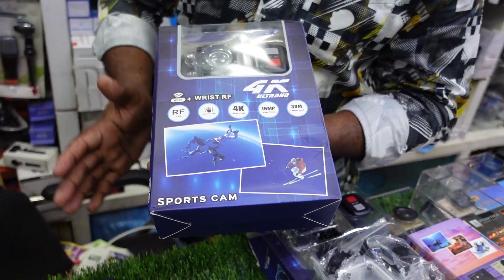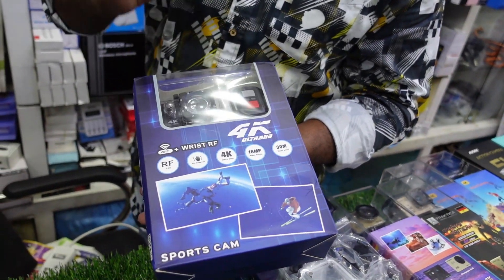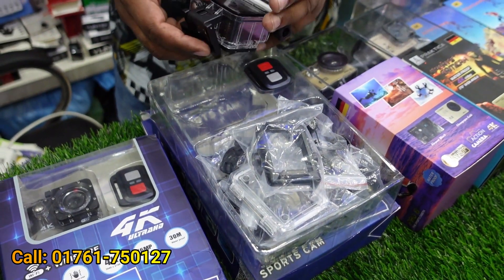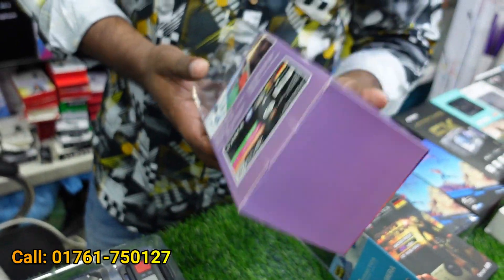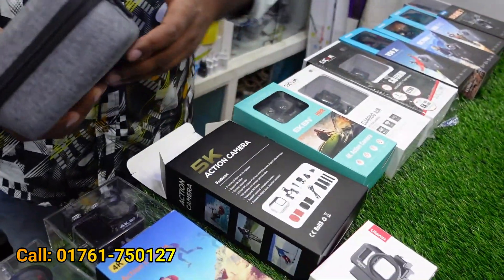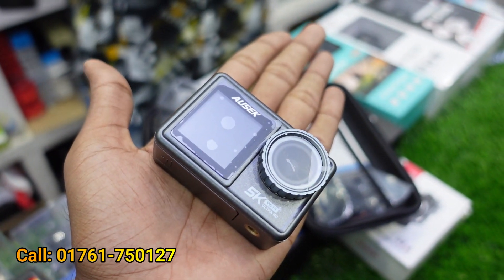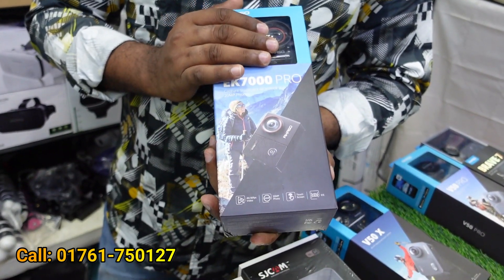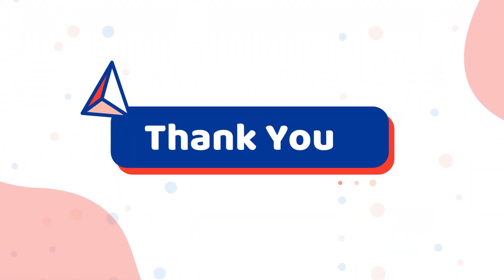সস্তায় মাত্র ২৫০০ টাকায় একশন ক্যামেরা কিনুন | 4K Action Camera Low Price In Bangladesh | Robin Vlogs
Address: I Tech TM BD, Shop # 726, Level # 7, Multiplan Center,

Warning: যে কোন পণ্য কেনার আগে আপনারা যাচাই করে তারপর কিনুন। অনলাইনে কোন প্রকার  আর্থিক লেনদেন করার ব্যাপারে সতর্ক থাকুন। কোন প্রকার আর্থিক লেনদেনের সাথে আমাদের Robin Vlogs এর কোন সম্পর্ক নেই।